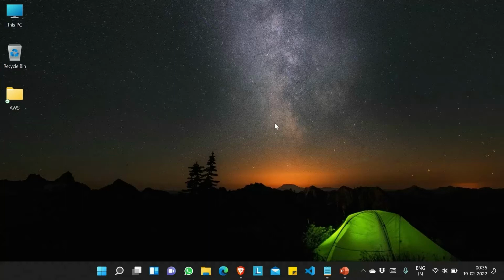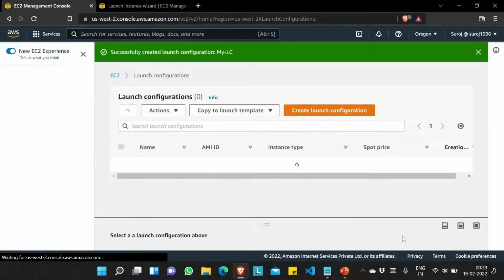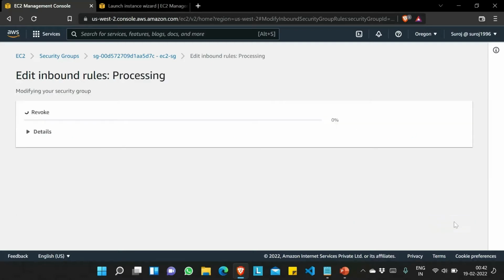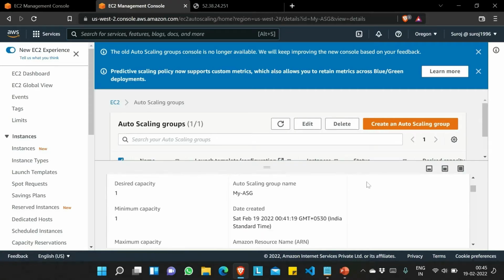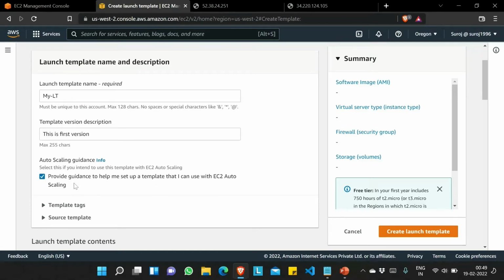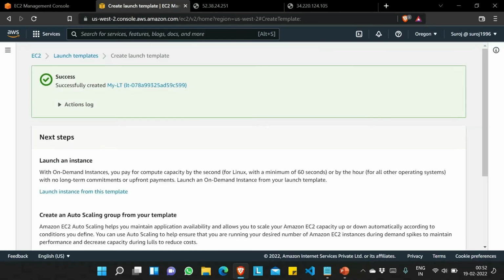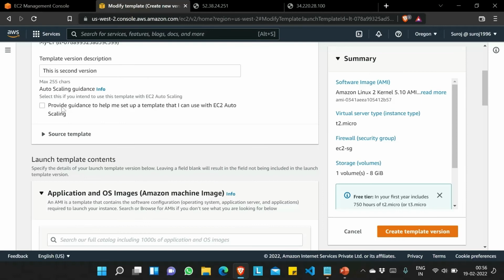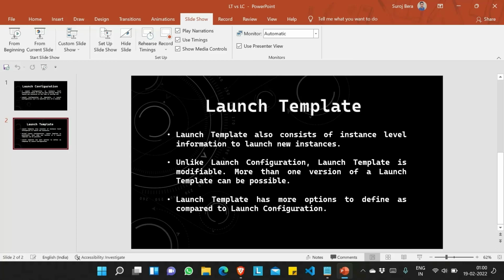AWS - 07 - Launch Configuration vs Launch Template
This video will explain the difference between Launch Configuration and Launch Template. It also has a theory part at the end where important differences are mentioned.